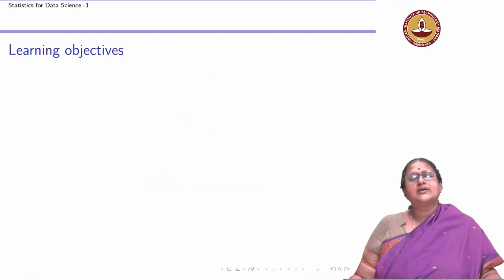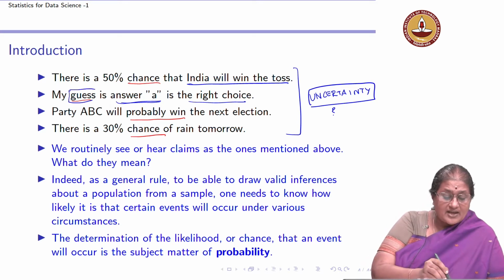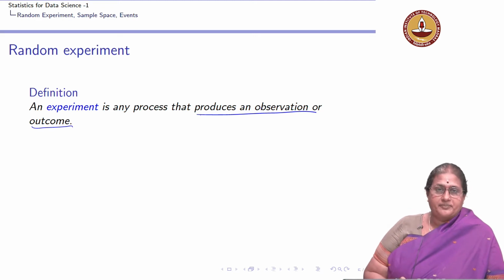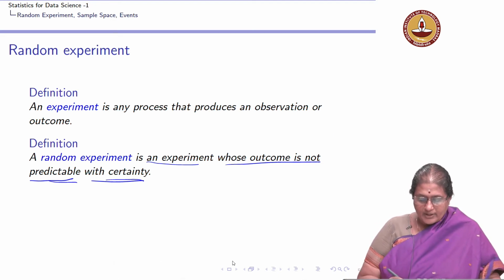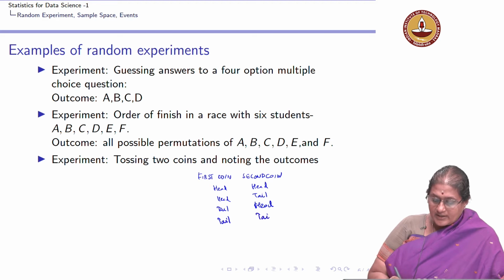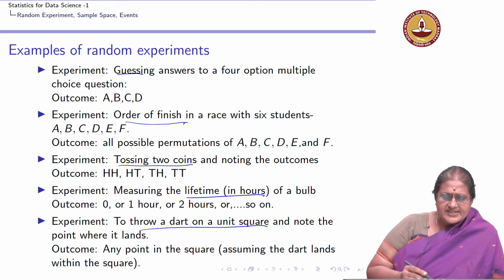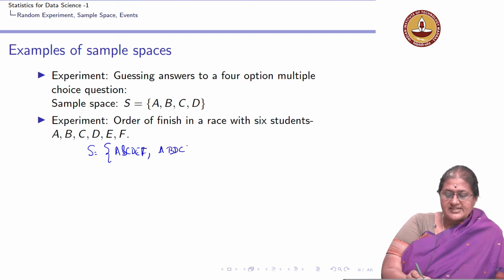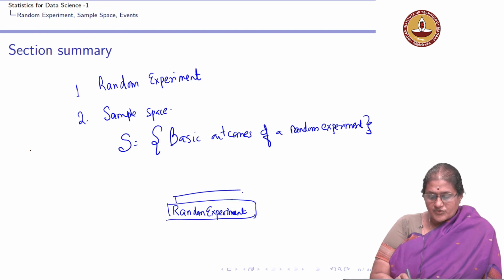W6_L1: Probability - basic definitions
Video Overview
 Dive into the fundamentals of probability.This lecture introduces key ideas such as uncertainty, random experiments, sample spaces, and events. You’ll learn how to formally define probability and understand why it plays a central role in inferential statistics. The session also explains how to identify and represent outcomes of random experiments, helping you build a strong conceptual base for future lessons on conditional probability, independence, and statistical inference. This is the perfect starting point for mastering the logic behind probability theory.